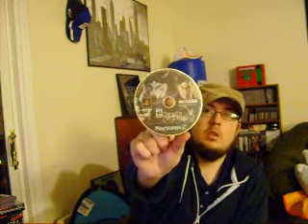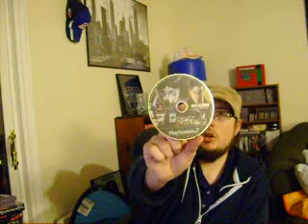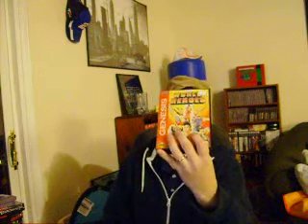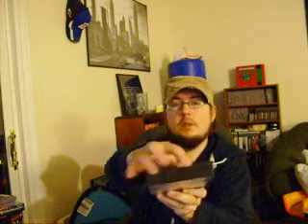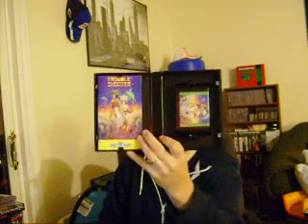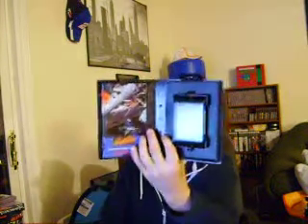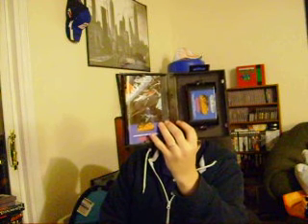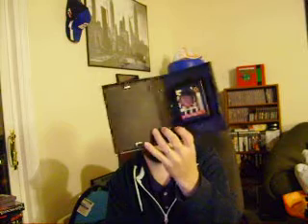Flea Market pickups Boxed NES, Genesis Games! Part Two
Part two of my Flea-Market Pickups, NES Genesis.  Enjoy and take care